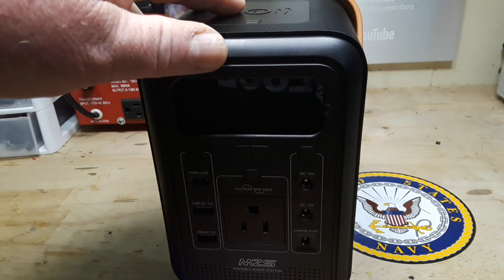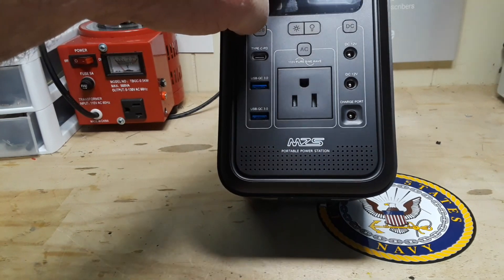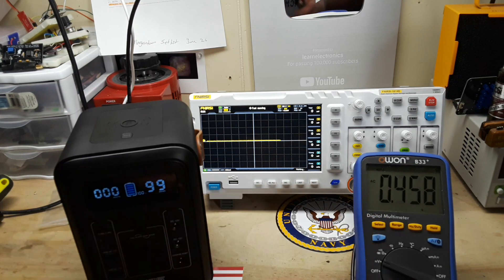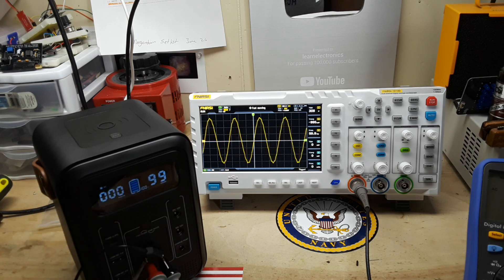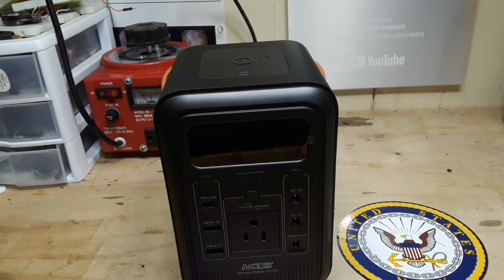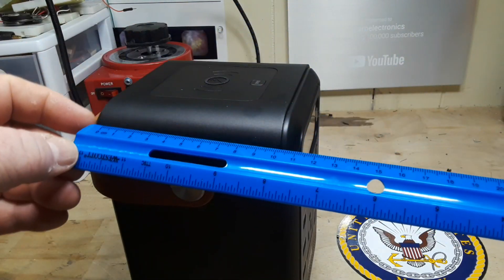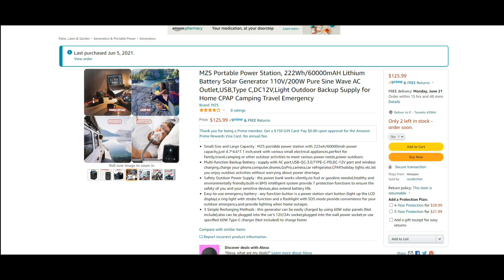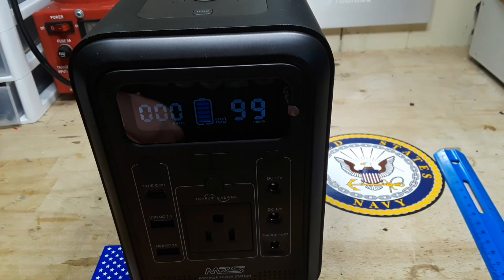MZS Portable Power Station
In this video we take a look at the MZS Portable power Station I purchased from Amazon